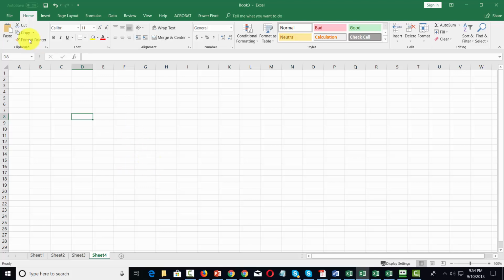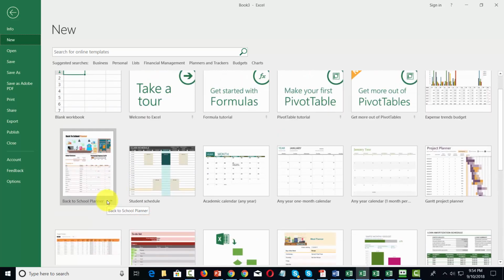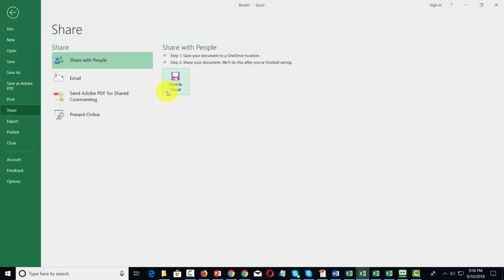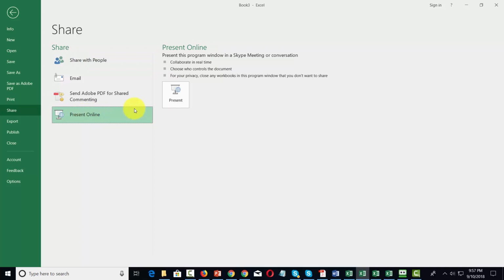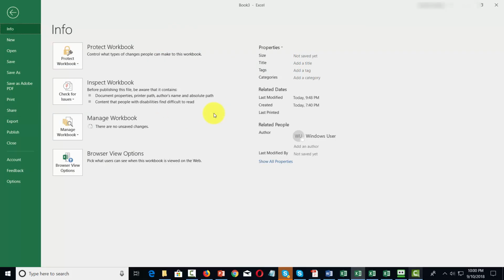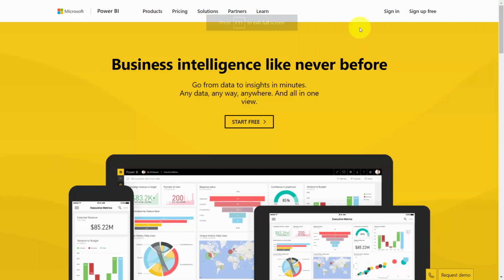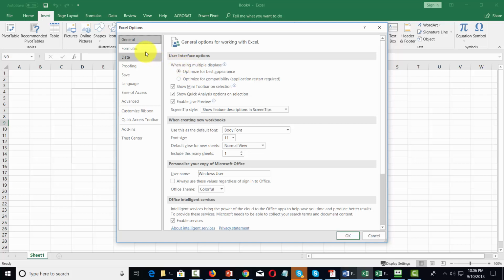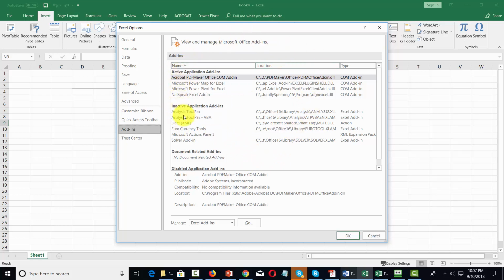5 File Menu Part 2 Free Microsoft Excel Training Course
File Menu Part 2 Free Microsoft Excel Training Course